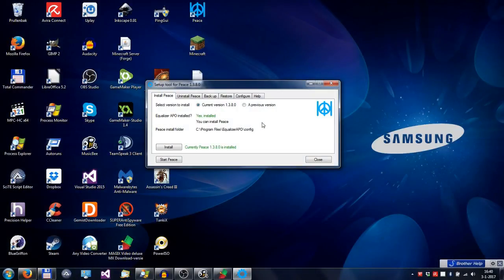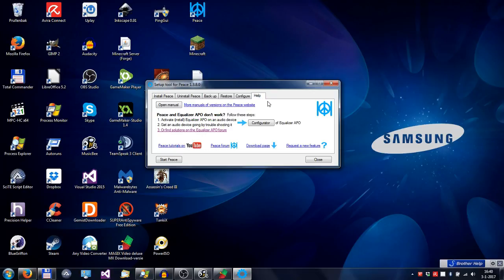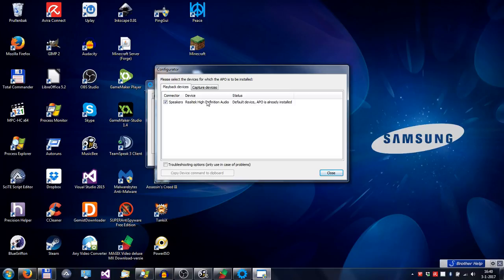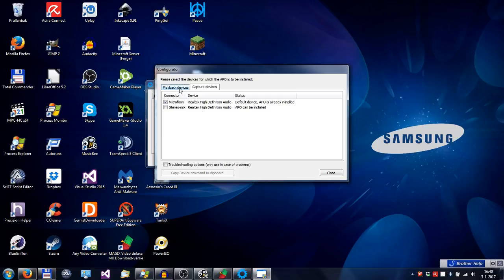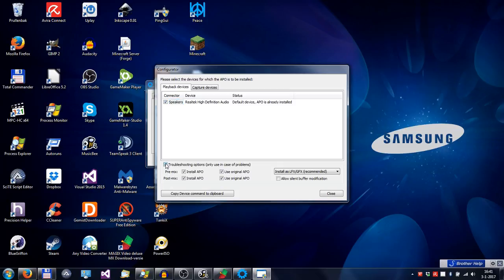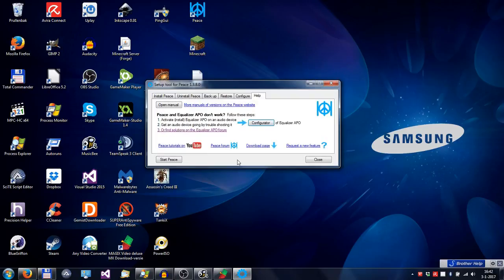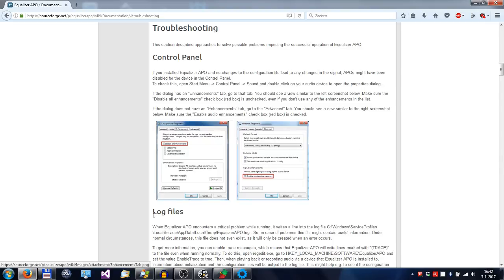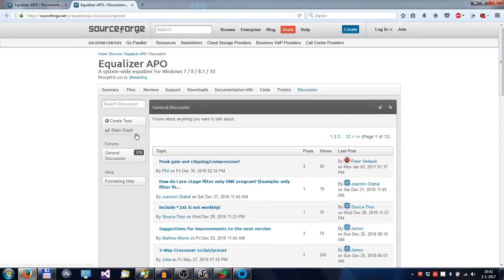Peace Equalizer - Tutorial 5 When Peace doesn't work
Trouble shooting tutorial of Peace, user interface for Equalizer APO
For Windows 10 and 11, set the "Install as SFX/EFX" for an audio device.

This tutorial tells you what you can do to get Equalizer APO going and therefore Peace. There are several steps you can follow to do this. Note that on Windows 10 the SFX/EFX setting of the "Install as" dropdown box is usually the one setting that gets Equalizer APO going. Below (after the time table) you find some steps to follow.

If Equalizer APO thus Peace was working but not any longer this is usually a case of Microsoft updating Windows. By starting the Configurator of Equalizer APO, it usually repairs the damage done by the update.

0:00 Intro
0:13 Steps to follow when Equalizer APO isn't working out of the box
0:29 Check if Equalizer APO is installed onto the target audio device
1:02 Troubleshooting options in Configurator to get Equalizer APO going
1:29 Troubleshooting wiki of Equalizer APO
1:40 Equalizer APO forum
1:58 Outro

When Peace and therefore Equalizer APO has never worked, follow these steps:
1. First check if Peace or Equalizer APO isn't sandboxed or blocked by your virus/firewall software. Peace must be in the c:\program files\equalizerapo\config folder. Look for Peace.exe. If it isn't there Peace is put in the sandbox and won't work. If this folder is there, Equalizer APO isn't installed correctly and/or sandboxed. Equalizer APO can't work and therefore Peace. You should install both pieces of software without the virus/firewall software complaining or sandboxing.
2. Equalizer APO works per audio device. So it should be installed on the target device. Start the Configurator of Equalizer APO to check this. Go to the Equalizer APO submenu of the Windows start menu or click on the small button marked "C" next to the devices list at the right on the Peace interface window.
3. If an audio device status isn't saying "APO already installed" Equalizer APO isn't installed (activated) yet on this device. Check the left checkbox next to the device and restart your computer.
4. If Equalizer APO still isn't working, you need to use one or more troubleshooting options available for that device in the Configurator. Click on the connector name of the device at the left, check the "Troubleshooting options" checkbox and try an options.
5. For Windows 10 set "SFX/EFX" or "SFX/MFX" in the "Install as" dropdown box at the right. This is the Windows 10 way of doing Audio Processing Objects  (APO).
6. For USB devices (headsets, headphones and microphones), you can also uninstall the software that came with this device, for instance G Hub of Logitech or SteelSeries software. Then Windows will install a Equalizer APO compatible audio device driver although you probably still need to set "SFX/EFX" or "SFX/MFX" for Windows 10.